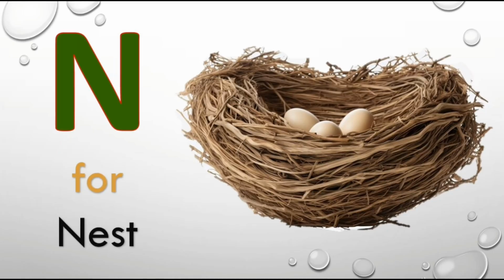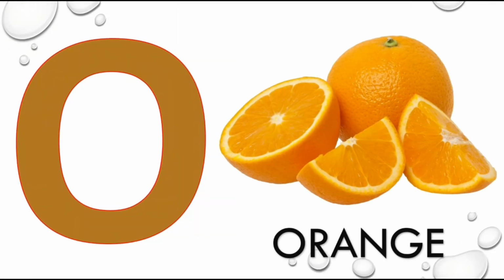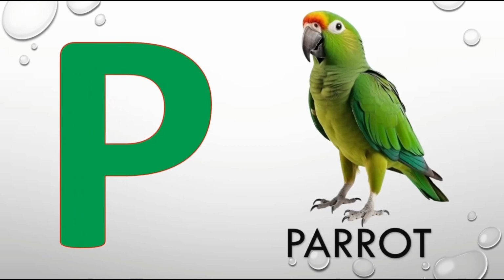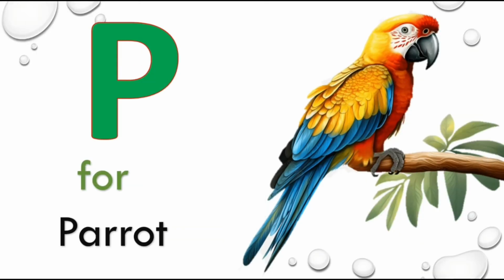English Alphabet Adventure | ABC Alphabet with Phonics Sound 🍎🍎🍎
Welcome to 'ABC Alphabet Fun for Kids' 🎈, where learning is always an adventure! 🥳

In this video, your little ones will:
✅ Learn the letter A
✅ See a bright and shiny 🍎 apple
✅ Discover the phonic sound of A 📢

Perfect for preschoolers, toddlers, and kindergarten kids, this fun video uses vibrant 🌈 3D visuals and engaging sounds to make learning enjoyable and effective.

👉 What you'll love:

🧒 Child-friendly learning
🎨 Bright and colorful animations
🎶 Fun way to learn phonics